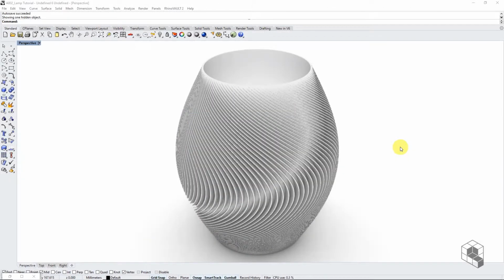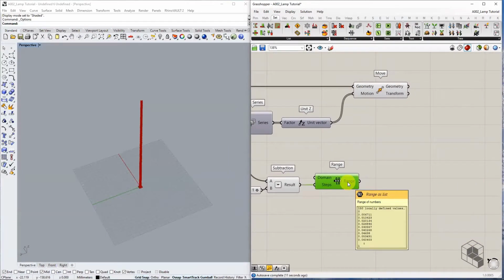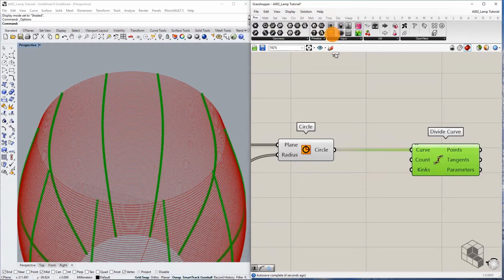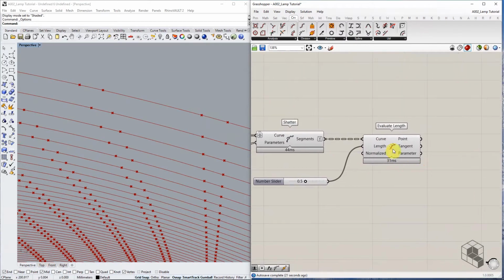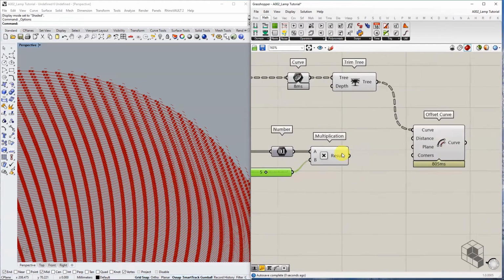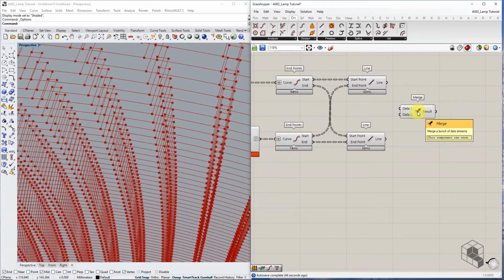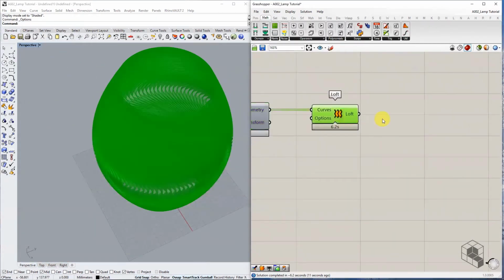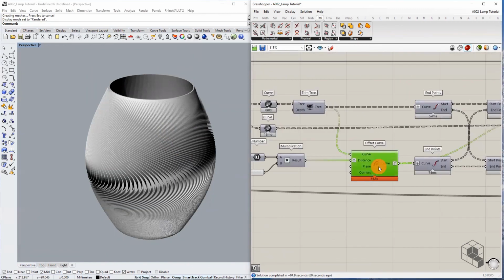PARAMETRIC LUMINAIRE DESIGN FOR 3D PRINTING - GRASSHOPPER TUTTORIAL | GRASSHOPPER 101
This grasshopper tutorials explores parametric modelling of luminaire for 3D printing.